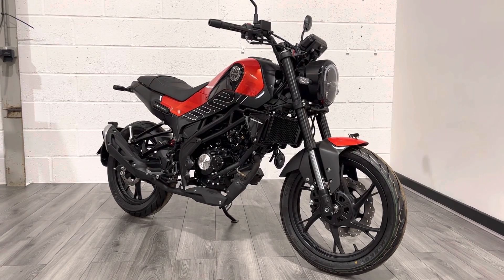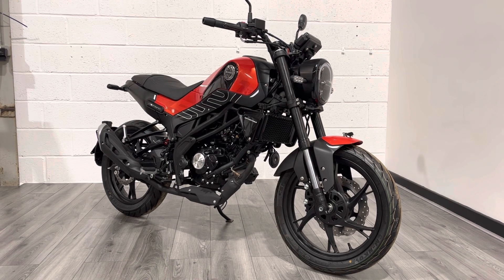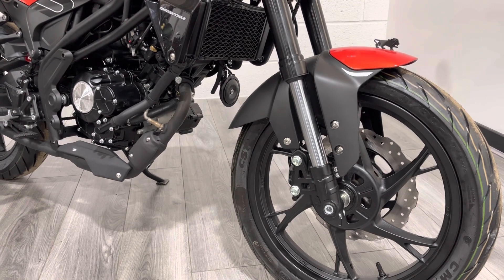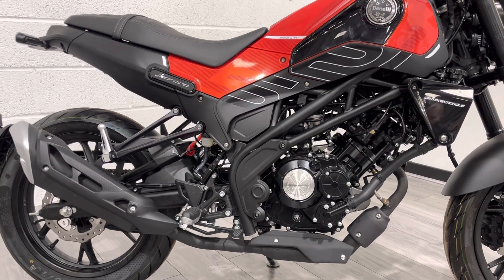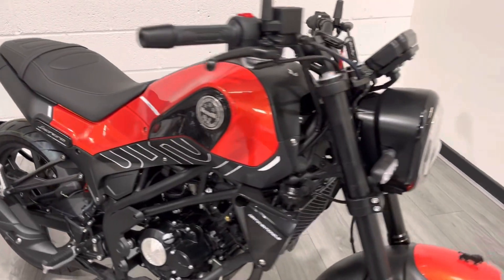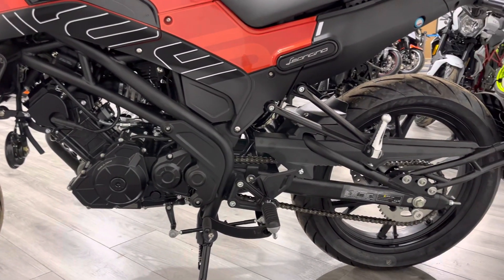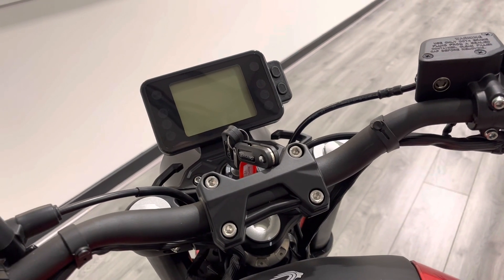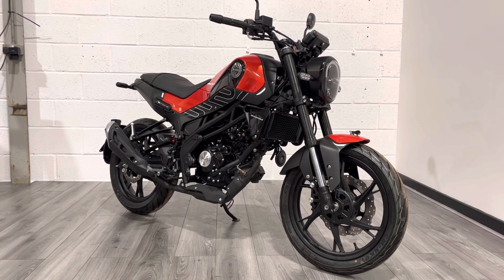Benelli Leoncino 125 Learner Legal Retro 125cc Nee 2023 Benelli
Leoncino 125 Pure style and fun, concentrated in an easy, accessible and extremely contemporary motorcycle. This is the concept behind the new Leoncino 125, a motorbike that was created to meet the needs of the latest generations of motorcyclists and fulfil their desire for freedom and independence. A bike that expands the current Benelli Leoncino range and stays faithful to the family's feeling, able to bring out both its heritage and contemporary character. Leoncino 125 is also a bike designed for those who are new to the motorcycling world, guaranteeing maximum ease of handling and agility on the road and offering an exciting ride from the start, all without extremely low operating costs. The beating heart of the Leoncino 125 is the new single-cylinder four-stroke liquid-cooled 125cc engine, a first for the quarter-litre models currently in the range. The timing features a single overhead camshaft with 4 valves per cylinder, electronic injection with 28 mm diameter throttle body, wet clutch and 6-speed gearbox. This new engine has a power output of 12.8 hp (9.4 kW) at 9500 rpm and 10 Nm (1.0 kgm) at 8500 rpm. One of the bike's strengths is its low consumption of 2.2 litres per 100 km. Developed for maximum agility and handling on the road, the Leoncino 125 has an excellent chassis. The frame is a traditional steel trellis frame designed to integrate perfectly with the bike's design, sharing the style and character of the quarter-litre of the Leoncino range. The tank features a mix of classic and modern lines and balanced surfaces to give the bike a unique, unmistakable look. The all-LED headlight is high-end, with an elegant, sophisticated design. The instrument panel is digital and clearly visible in all conditions. Like the rest of the Leoncino range, the stylised lion proudly stands out on the front mudguard, recalling the history of this model. The suspensions of the Leoncino 125 consist of an upside-down fork on the front with 35 mm diameter legs, while the back end has a swinging arm with a central mono-shock and travel of 53 mm. As for the braking system, there is a single 280 mm diameter floating disc with a three-piston calliper on the back, and a 220 mm diameter disc with a two-piston floating calliper. CBS present. The 17" aluminium alloy rims mount 110/80-R17 and 130/70-R17 tyres, respectively, ensuring maximum road safety. Leoncino 125 will be available in Benelli's traditional Green colour, as well as Red, White and Green.